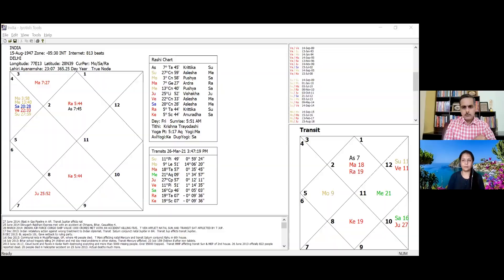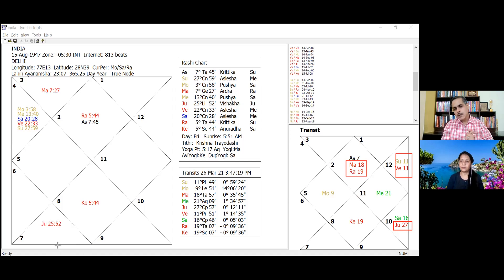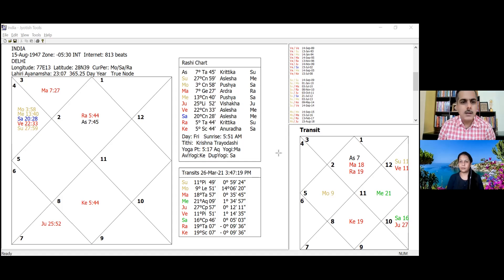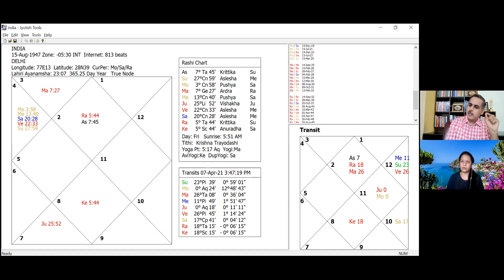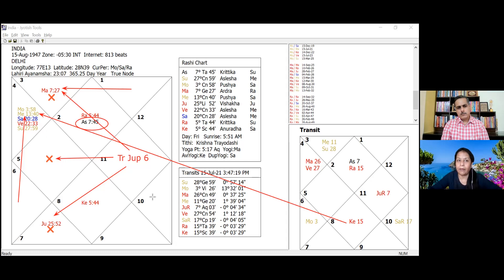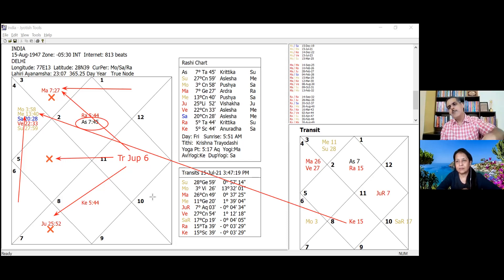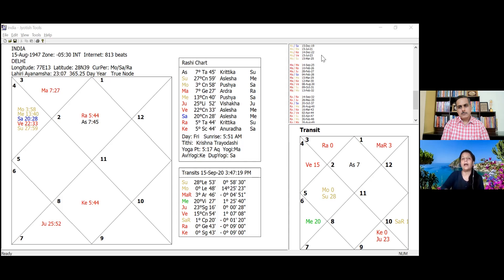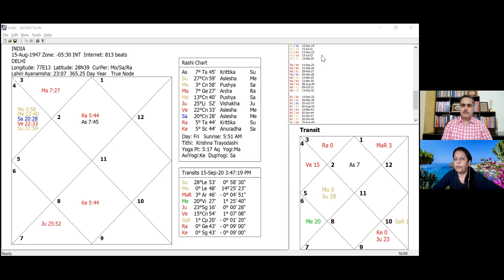Jupiter's transit in Aquarius - Impact in India's Mundane Chart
This video discusses the impact of station of Jupiter in Aquarius from the point of view of Indian Independence horoscope. Especially with reference to Corona, Covid, Natural Calamities, setbacks etc.